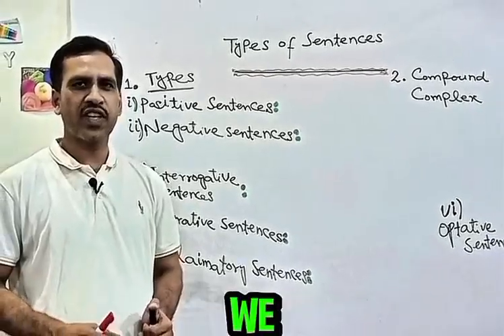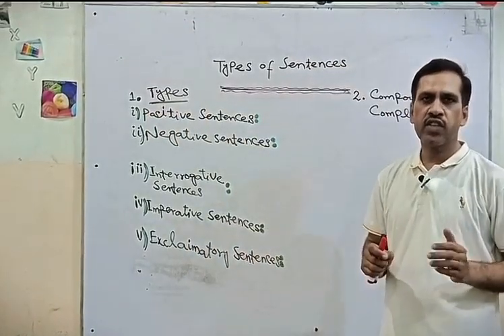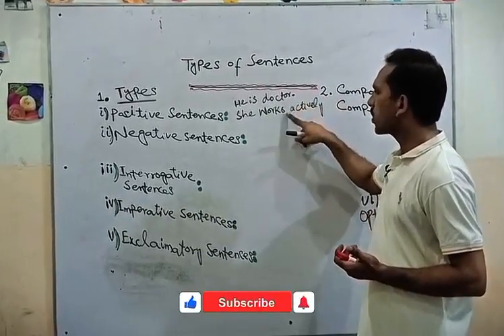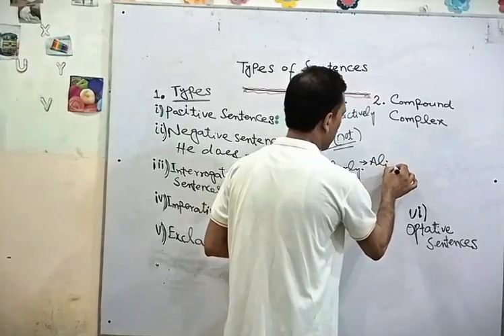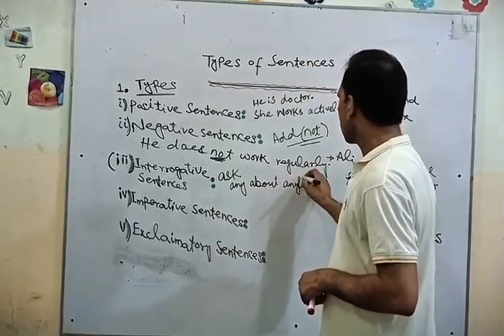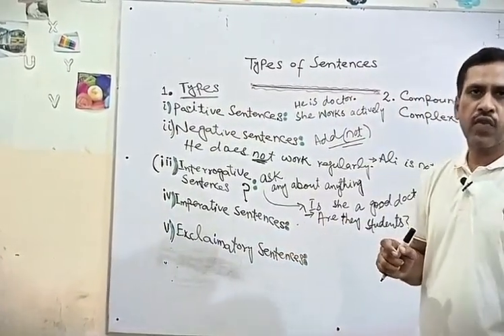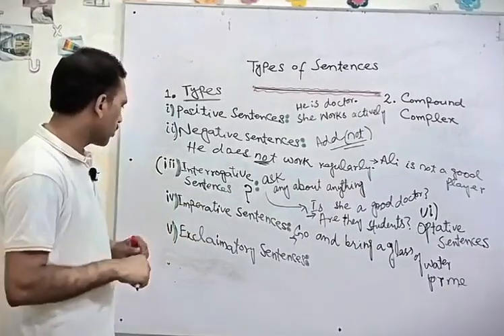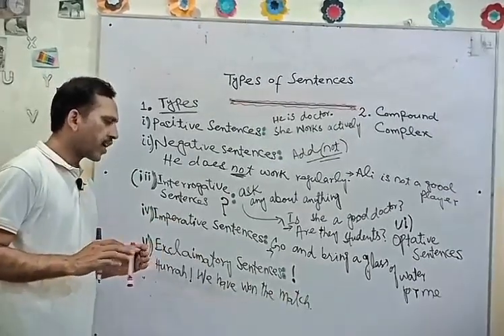Types Of Sentences|English Grammar|Easy Method to Learn Sentences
Types of Sentences | English Grammar Made Easy

In this video, you'll learn about the 4 Types of Sentences in English grammar with simple definitions and easy examples.

✅ Topics Covered:

Declarative (Assertive) Sentences

Interrogative Sentences

Imperative Sentences
Exclamatory Sentences
Esy examples for each type
Tips to identify sentence types quickly
This lesson is perfect for:
School students
English learners
Exam preparation
Beginners who want to improve grammar

How to use English in daily life
How to understand English grammar
How to use let vs let's
How to avoid grammar mistakes
How to learn basic English

How to use let and let's
How to use let in English
How to use let's in English
How to make sentences with let
How to make sentences with let's
How to learn English grammar
How to speak English correctly
How to improve English grammar
How to ask questions in English